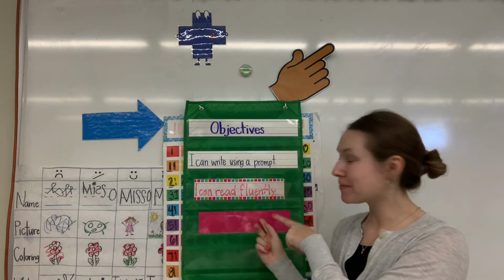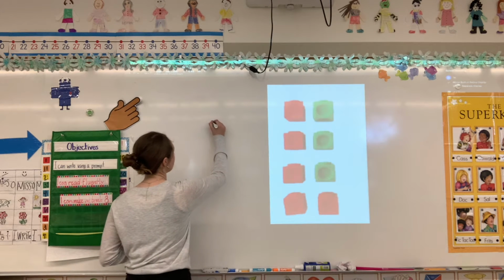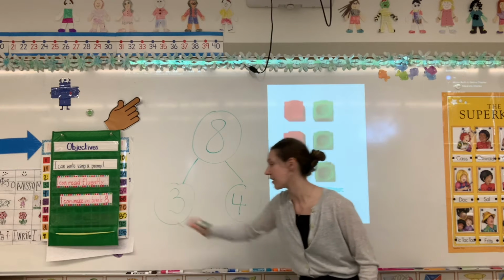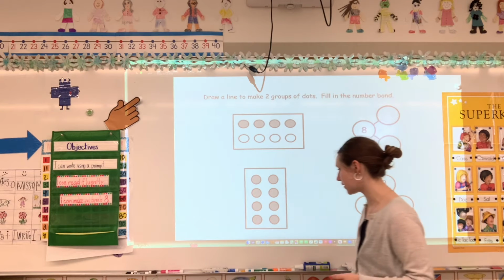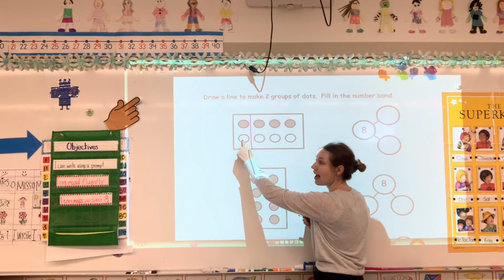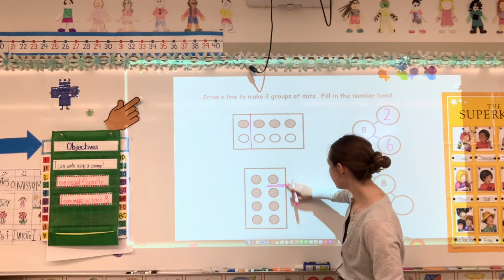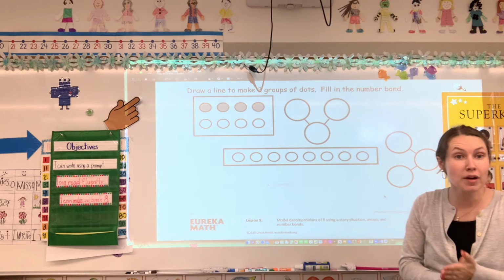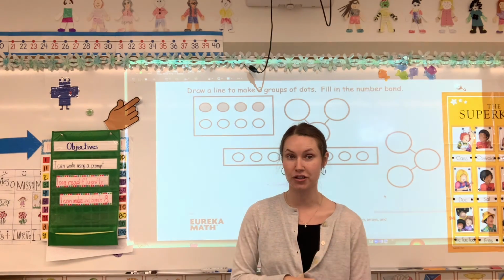Math March 30th